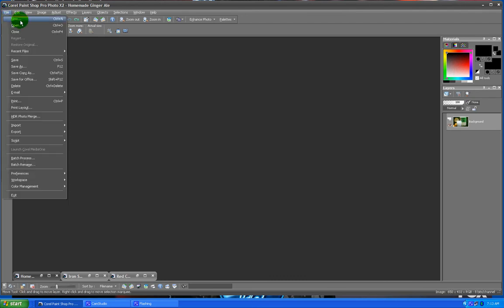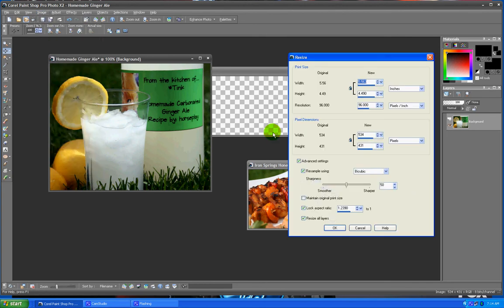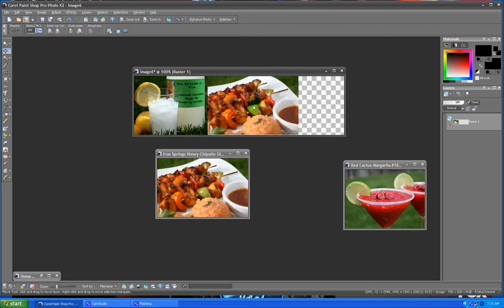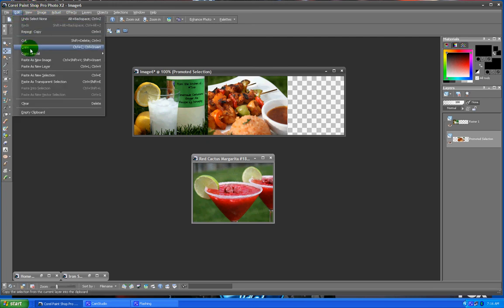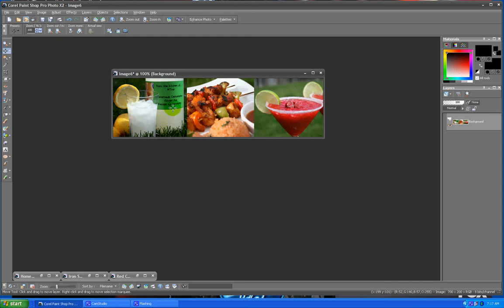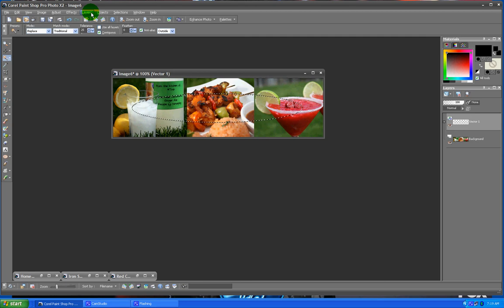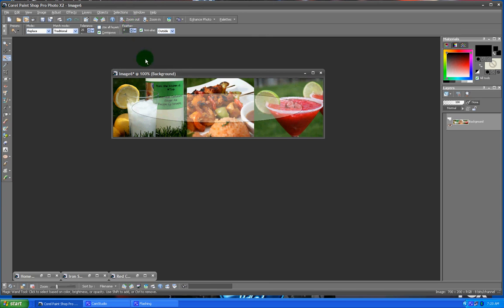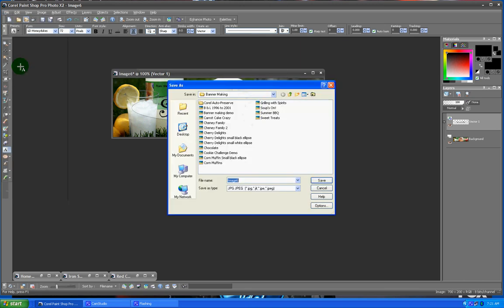Banner Making Demo